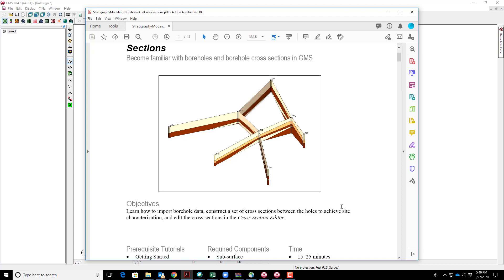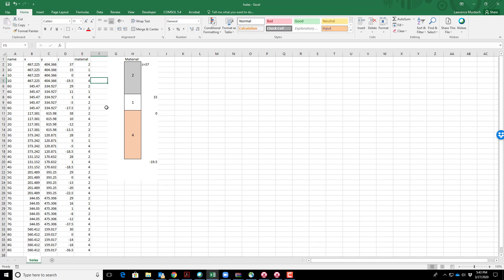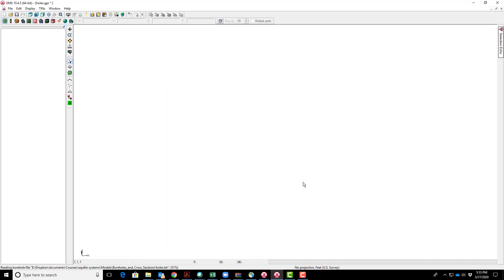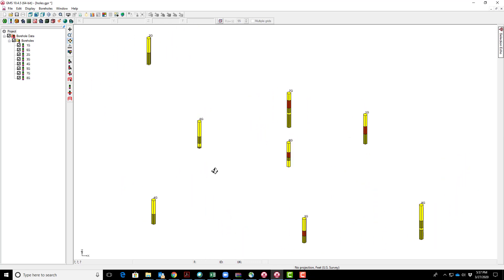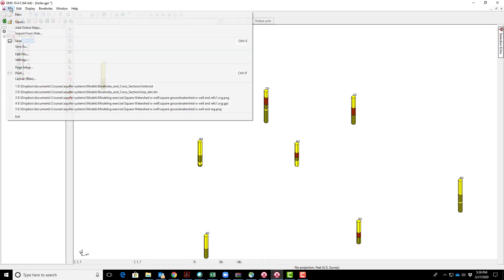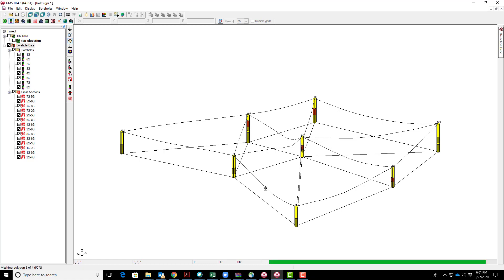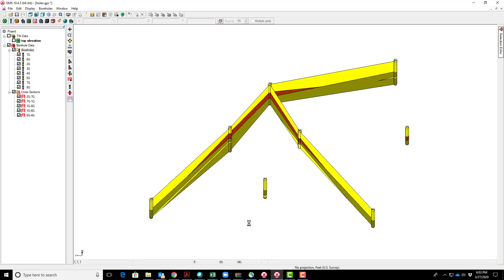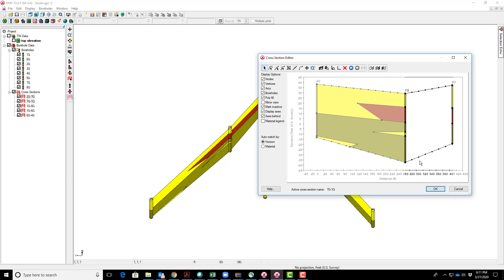Geologic Modeling using GMS, Boreholes and Cross-Sections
This video shows how to use boreholes to create cross-sections that form the basis for a geologic model in GMS.  It illustrates a tutorial described in this document